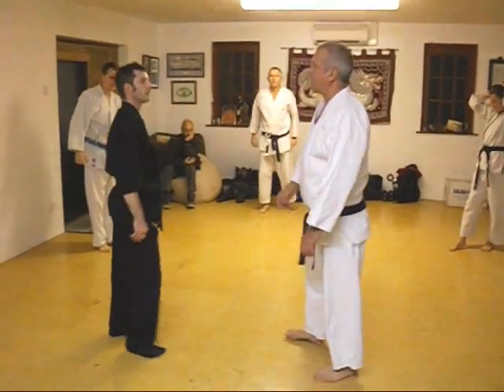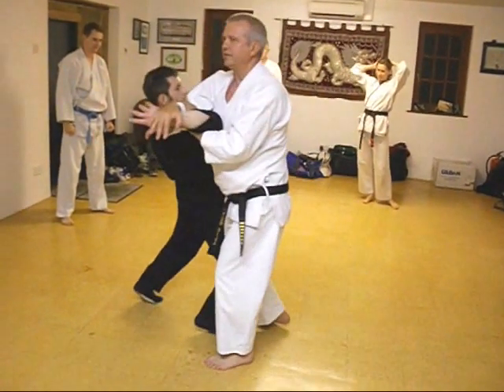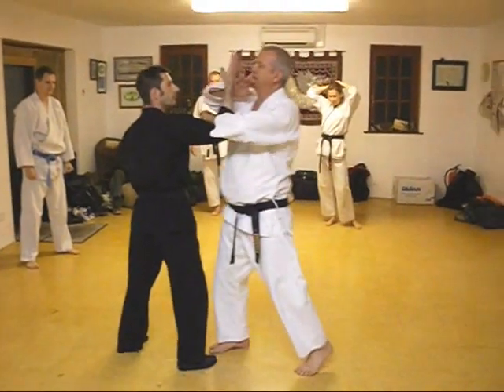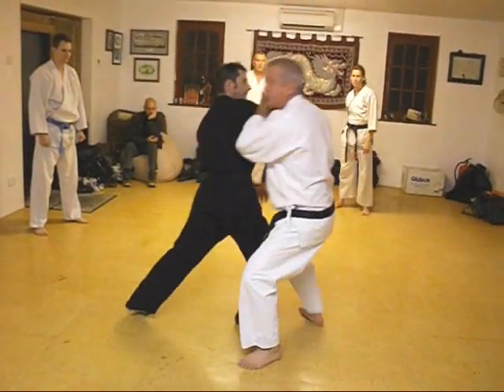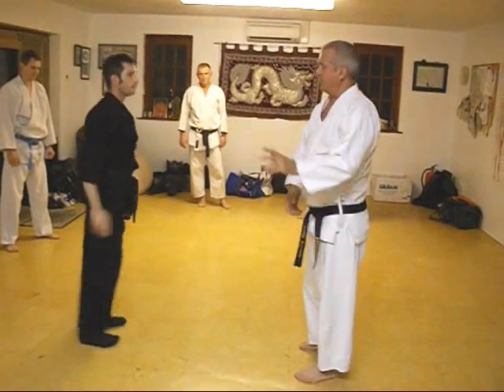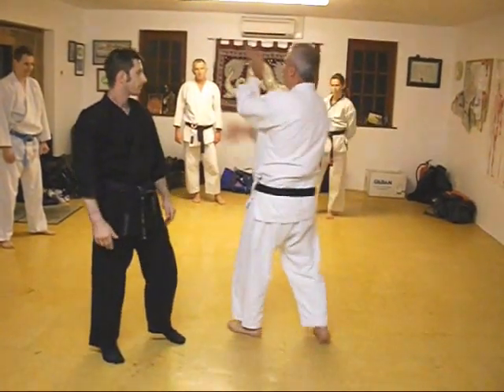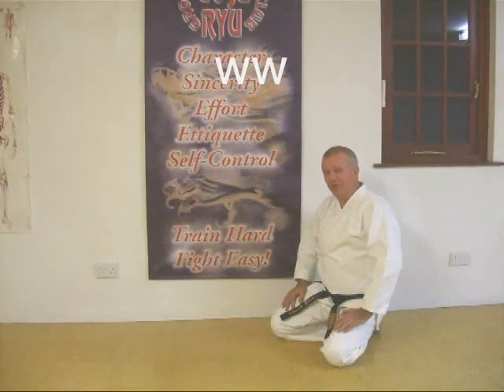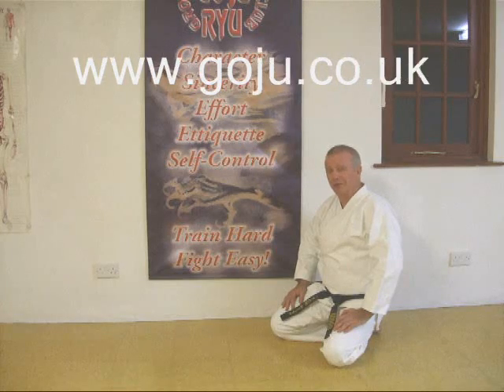Tom Hill's Karate Dojo; Goju Kata Bunkai; Gekisai Di Ni; hiki uke; shoulder lock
12; Swords of El Cid

9; Sort Out the UK Dan Grades by Tom Hill

8; How to Run a Karate Club

6; Essays for Black Belt

5; Goju Ryu San Dan Gi

4; Gekisai Dai Ichi (to destroy part one)

3; The UK Law on Self-Defence

2; A Guide To The Art Of Self Defence